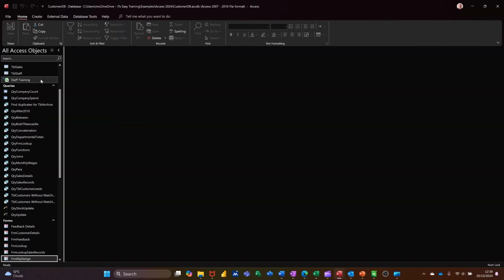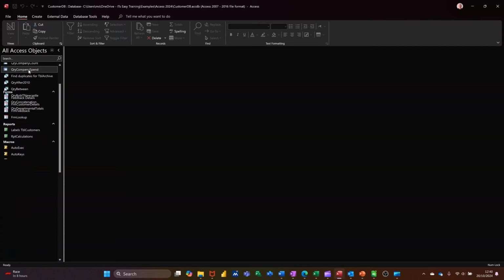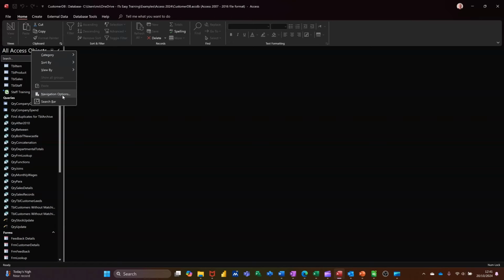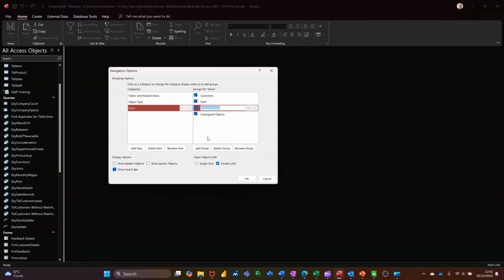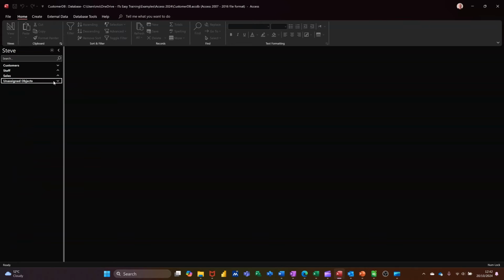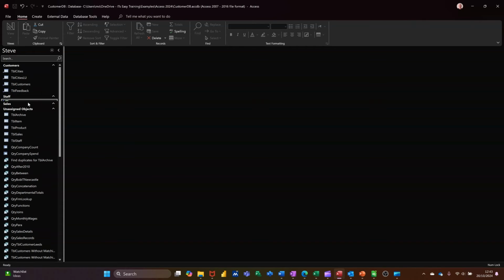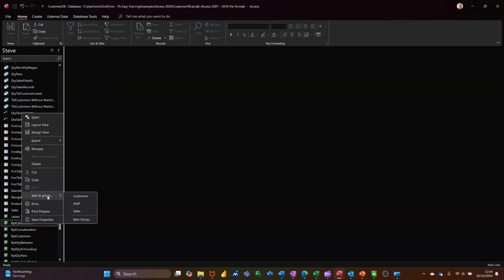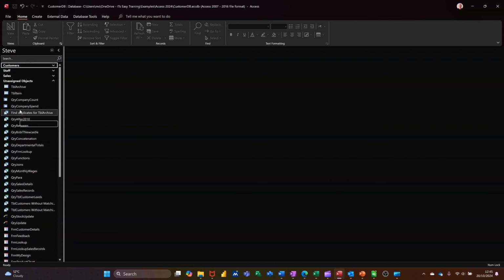Microsoft Access 2024 Navigation Pane Groups Made Easy!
Creating navigation pane groups in Microsoft Access is a structured process that enhances database organization and efficiency. To begin, right-click the top of the Navigation Pane and select 'Navigation Options'. Here, you can add new groups by selecting 'Add Group' under the appropriate category. Enter a name for your new group and press ENTER. It's important to leave the 'Unassigned Objects' checkbox selected to ensure all objects are accounted for. This process allows for a tailored organization of database objects, making it easier to manage and access them according to your workflow needs. For a more detailed guide, Microsoft Support offers comprehensive instructions and tips for customizing the Navigation Pane. Additionally, video tutorials are available online, providing step-by-step visual guidance for creating custom groups in the Access navigation pane. These resources are invaluable for both new and experienced users, simplifying the customization process and enabling a more efficient database management experience.